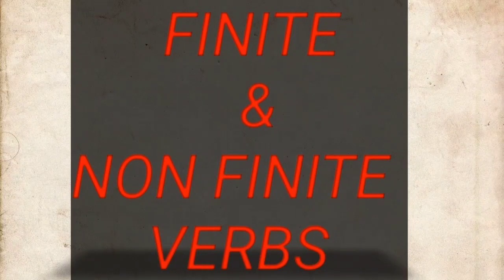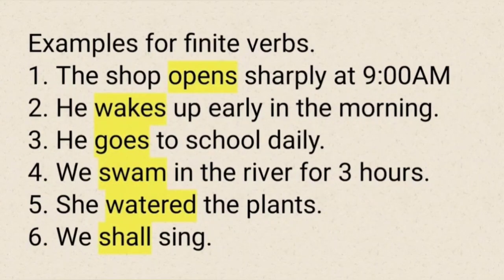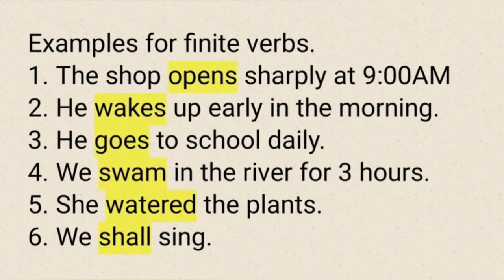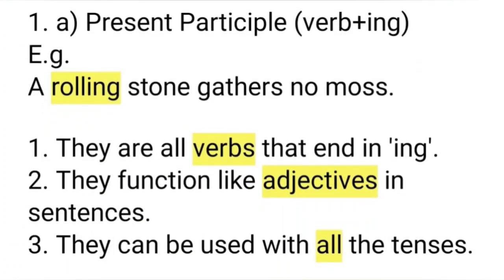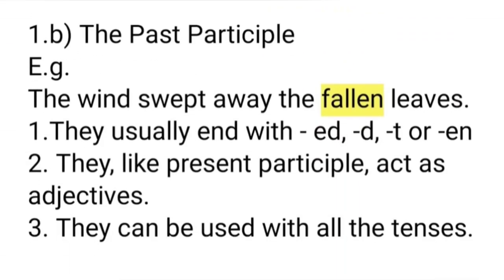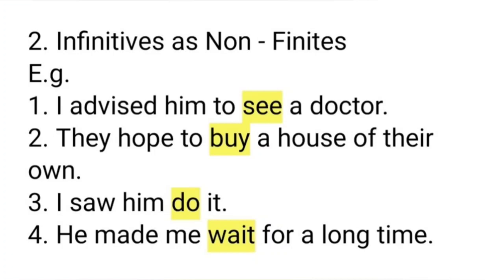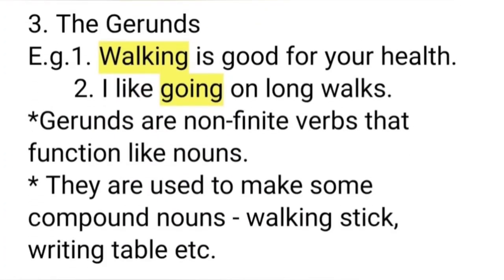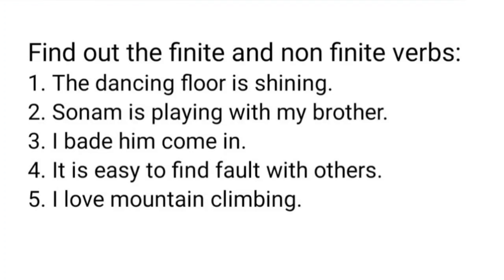Finite verbs and Non-finite Verbs.The finite verb is a main verb in a sentence#englishgrammar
Finite verbs are verbs that have a subject. These are usually the main verbs of sentences and are changed according to subject (noun/pronoun). They indicate tense, person and number.
If there is just one verb in a sentence that verb is finite.
The main difference between finite verbs and non-finite verbs is that the former can act as the root of an independent clause or a full sentence, while the latter cannot.

Examples for finite verbs.
1. The shop opens sharply at 9:00AM.
2. He wakes up early in the morning.
3. She watered the plants.
4. We shall sing.
When a sentence includes a modal auxiliary verb (can, could, may, might, shall, should, will, would), it is finite verb in the sentence.
The modal auxiliary verbs are considered first verbs and immediately followed by bare infinitives.
So in the last sentence 'shall' is finite verb and 'sing' is bare infinitive.

Types Non-finite Verbs.
1. Participles (present and past)
2. Infinitives
3. Gerunds

1. Present participles  and past participles function like adjectives in the sentences.
examples;
1. A rolling stone gathers no moss.
2. The wind swept away  the fallen leaves.
In the above sentences 'rolling'' and 'fallen' describes the stones and leaves.

2. Infinitives start with 'to' sometimes without 'to'. They are called'bare'infinitives.
Examples;
1. I advised him to see a doctor.
2. I saw him do it.
In the first sentence 'see' is with 'to' and in the second sentence 'do' is without 'to'.

3. Gerunds
Example;
Walking is good for your health.
In the above sentence 'walking'  functions like a noun. At the same time it is a verb (walk+ing). Such verbs are called Gerunds.
We should remember that present participles and past participles function like adjectives and Gerunds function like nouns.

The distinction between the 'participles' and 'gerunds' is not always clear-cut. For this reason, we generally avoid the terms 'participles' and 'gerunds' and use the general term 'verb+ing' as non-finites.